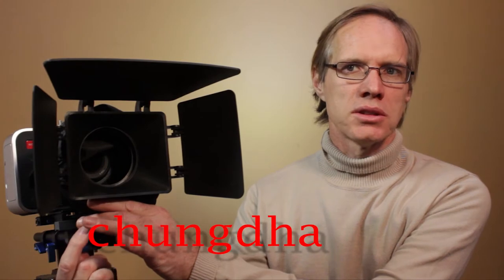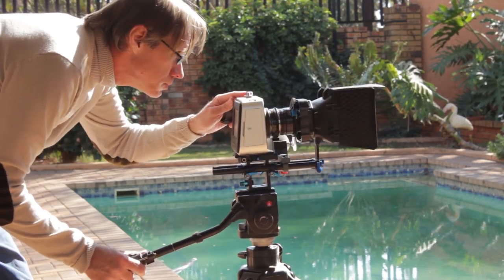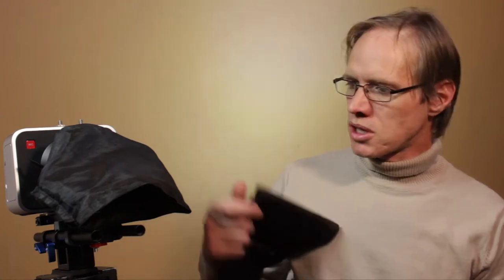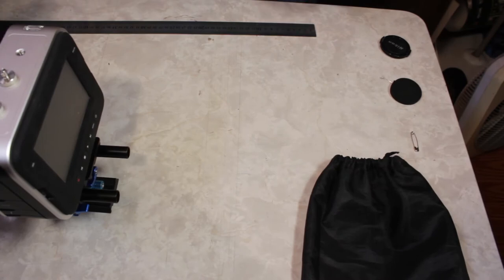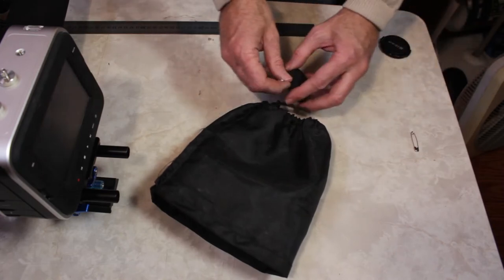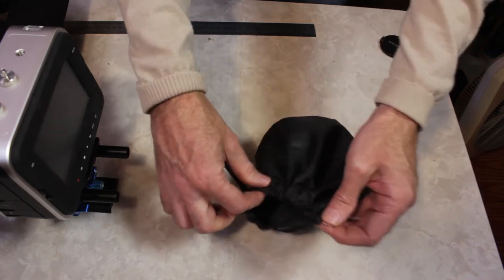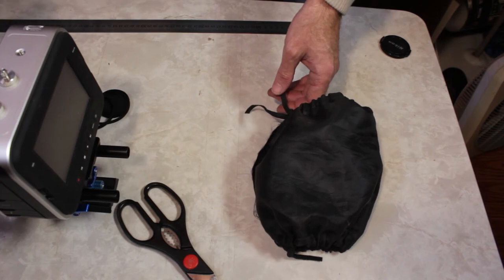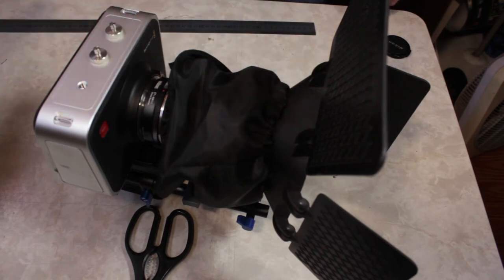How to make Nuns Knickers for your matte box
Ever find shots ruined by to much light getting onto  the lens. even if you have you cheap matte box on You might need a Nuns Knickers.  Here is how I made mine.